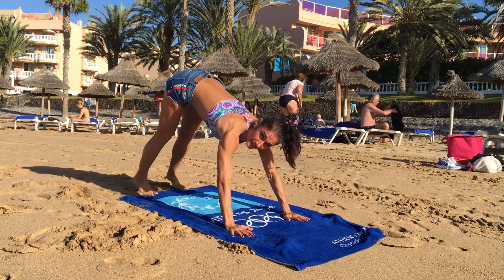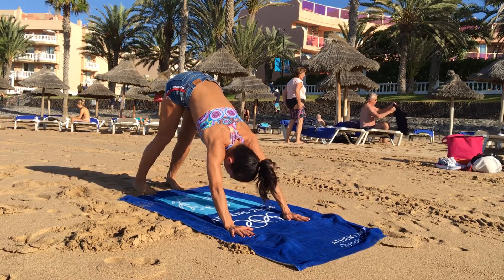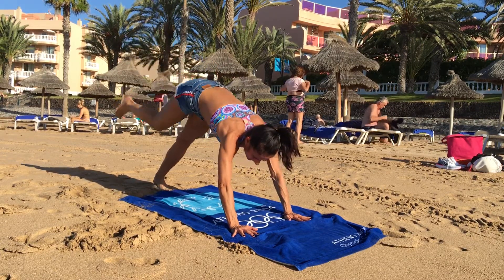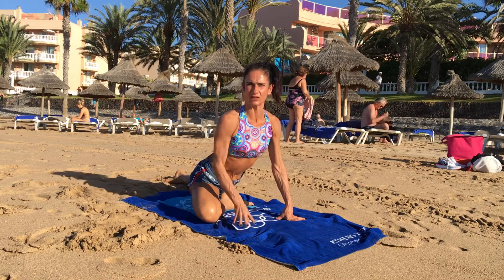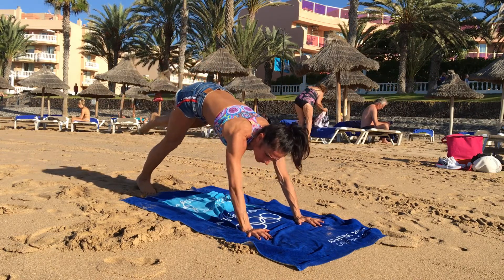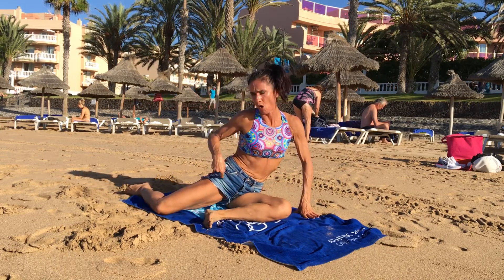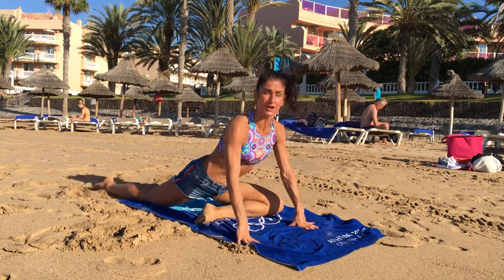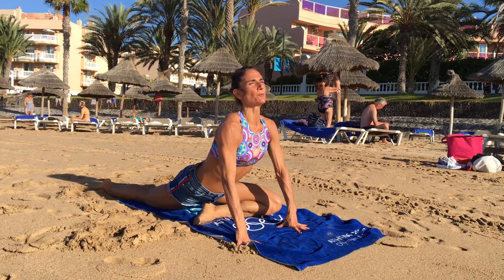Hip stretch pigeon or swan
Stretches the hips back glutes